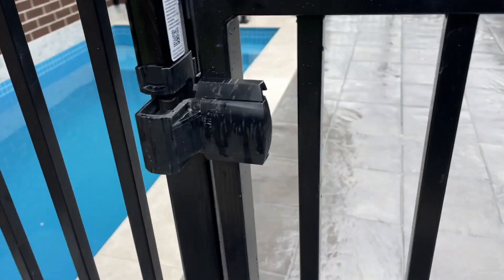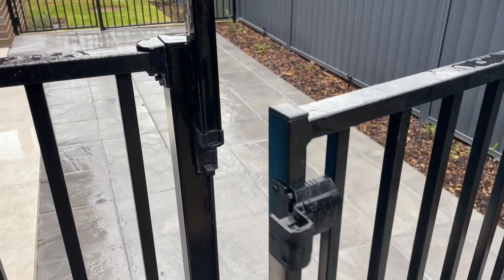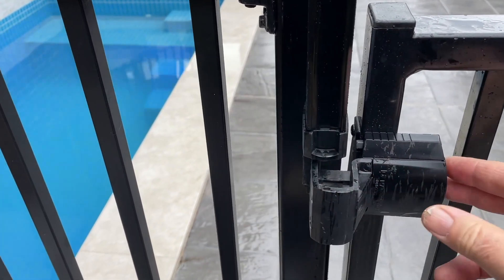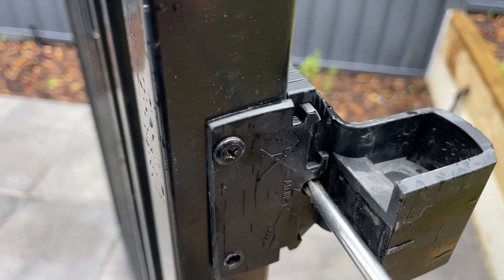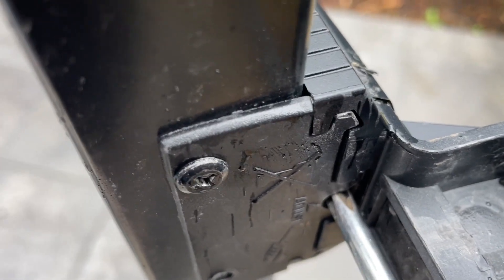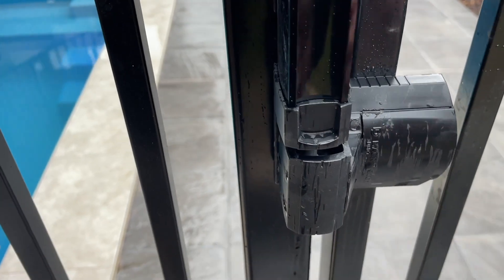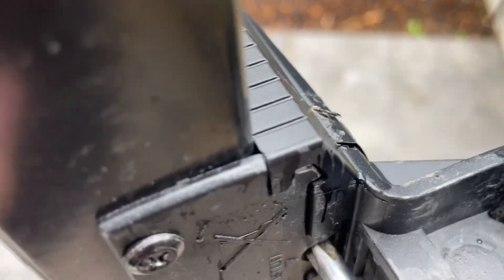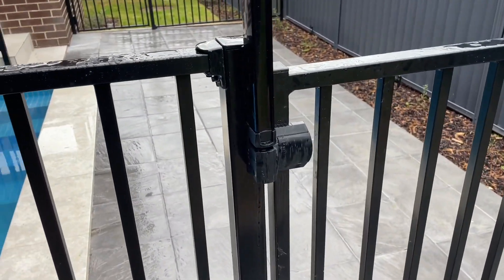How to Adjust a Swimming Pool gate latch Spa. Door not self closing self latching bouncing open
I show you a gate that has moved out of alignment and we use the adjustment built into the gate to getting back to code and working again.

Pool Gate Latch
Pool gate Self closing Hinges
Ryobi Drill kit
Drill Accessories, bits and screw heads
Set of small Pliers
Long Needle Nose Pliers